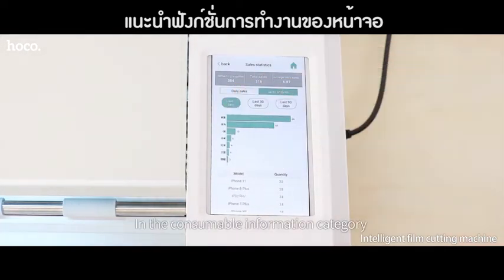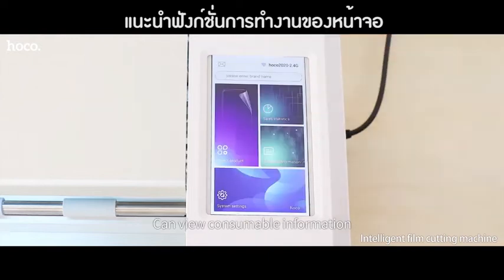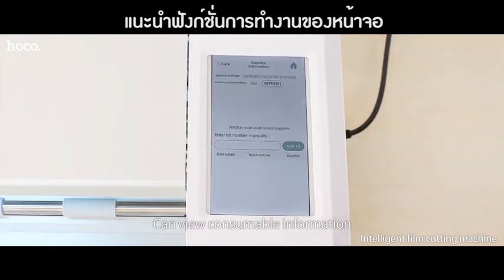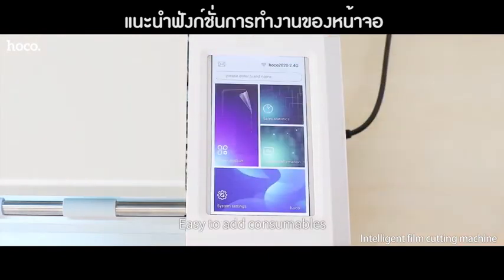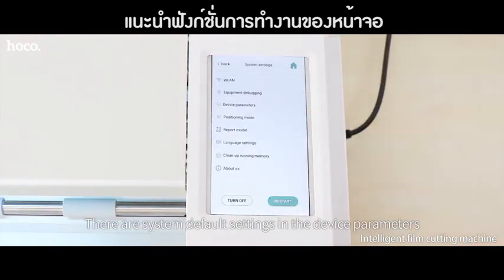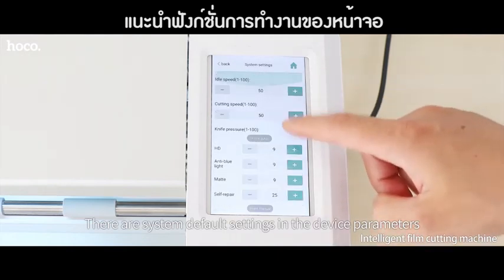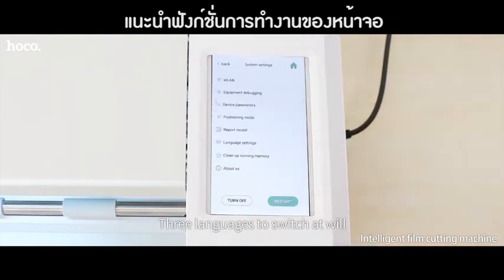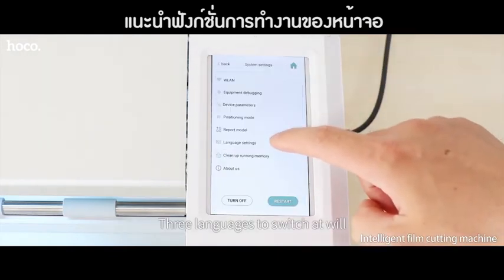แนะนำฟังก์ชั่นการทำงานของหน้าจอ